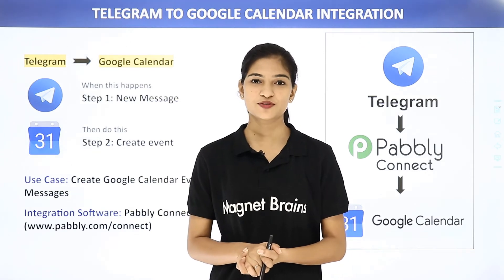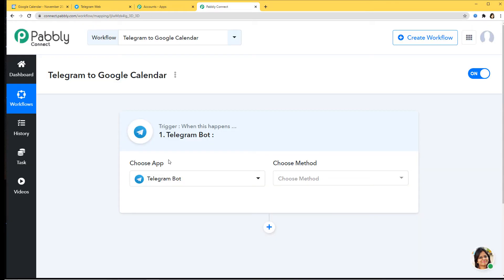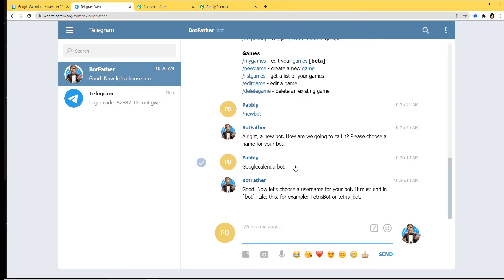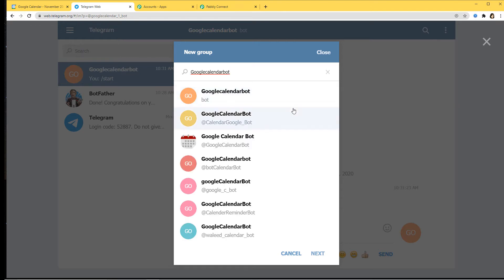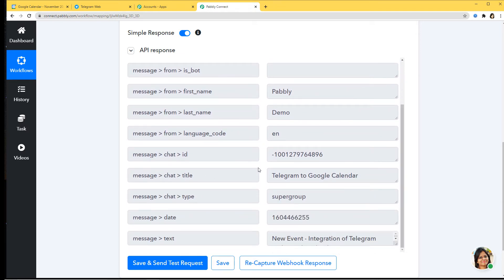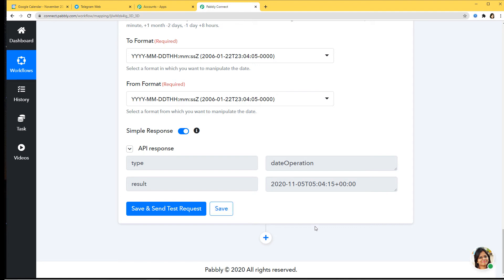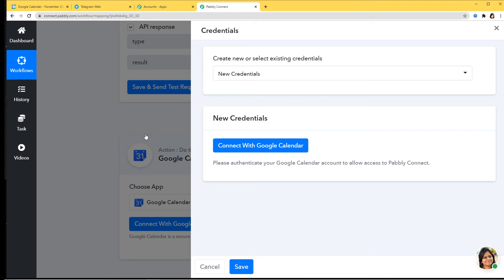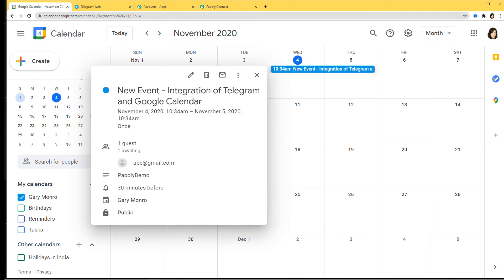Instantly Create Google Calendar Events from New Telegram Messages | Telegram to Google Calendar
✅ In this video, we will learn how to instantly create Google Calendar events from new Telegram messages using Pabbly Connect.

Telegram to Google Calendar Integration